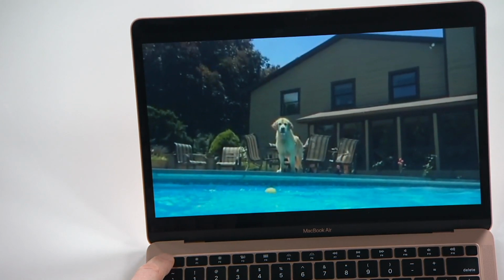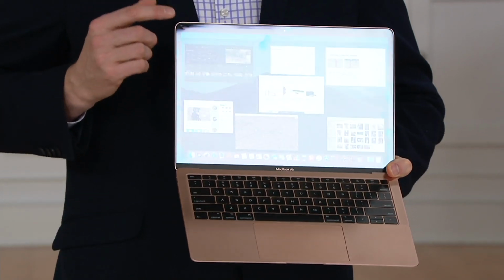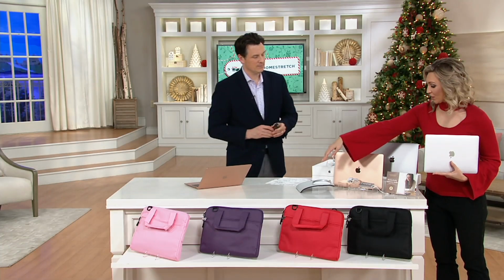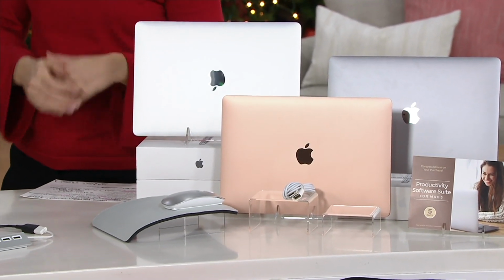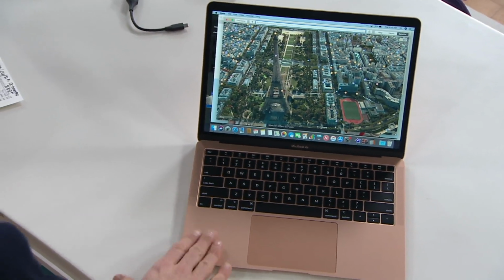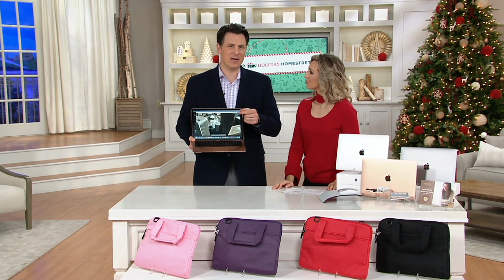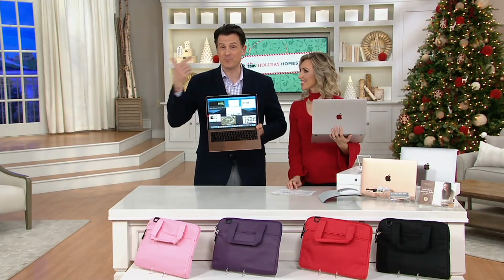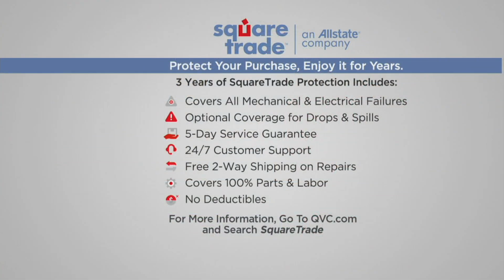All-New Apple MacBook Air 13" Retina 128GB Laptop with Accessories on QVC